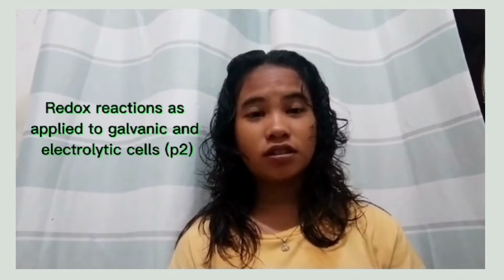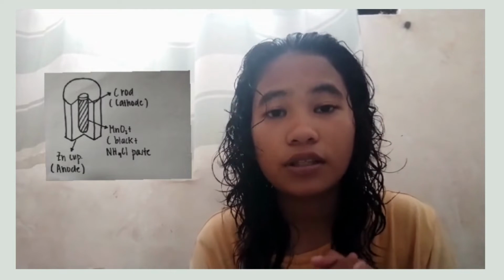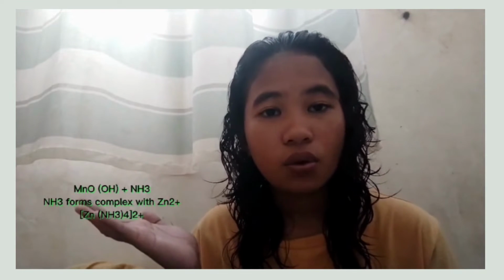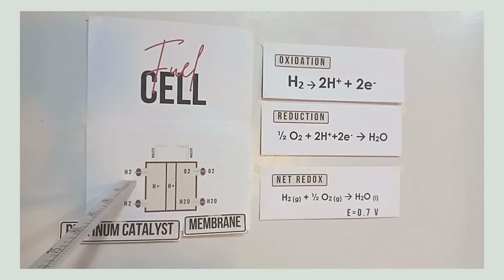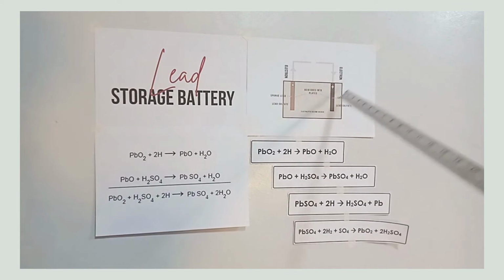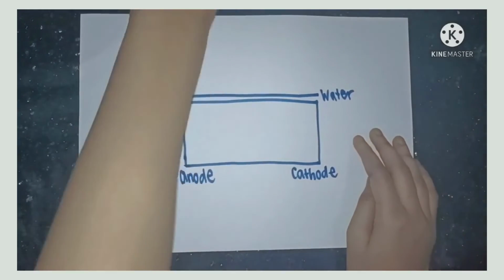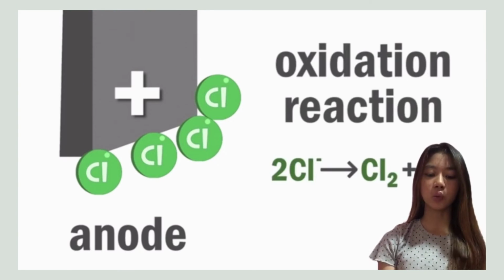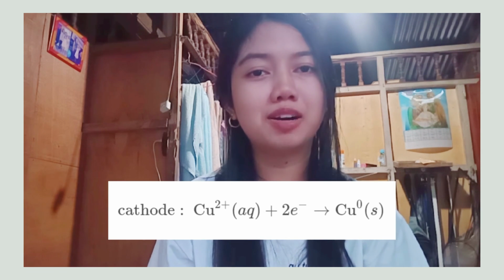TOPIC 7 Redox reactions as applied to galvanic and electrolytic cells p2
Redox reactions as applied to galvanic and electrolytic cells (p2)
Describe the electrochemistry involved in some common batteries:
a. Leclanche dry cell
b. Button batteries
c. Fuel cells
d. Lead storage battery
Apply electrochemical principles to explain Corrosion
Explain the electrode reactions during electrolysis
Describe the reactions in some commercial electrolytic processes